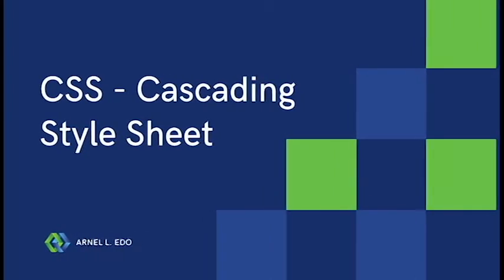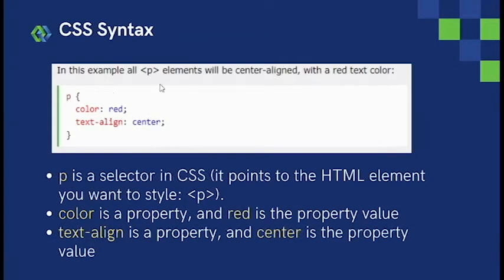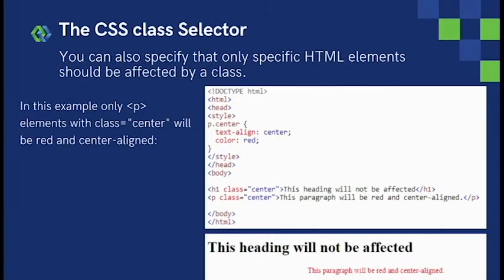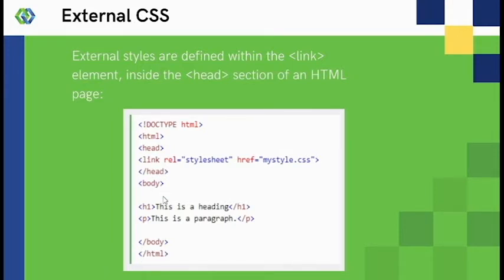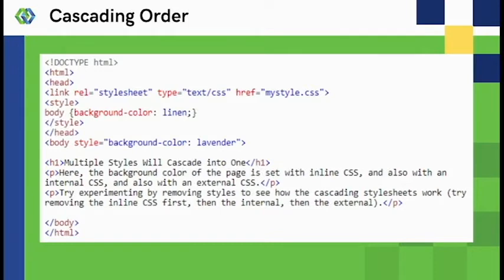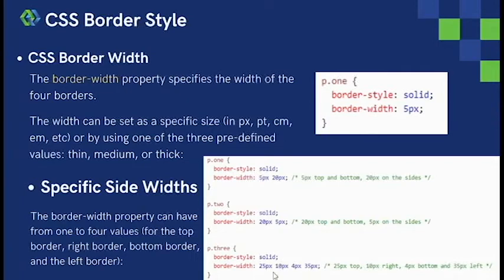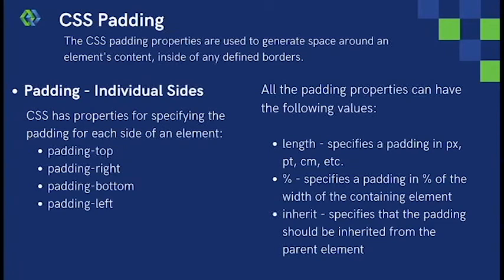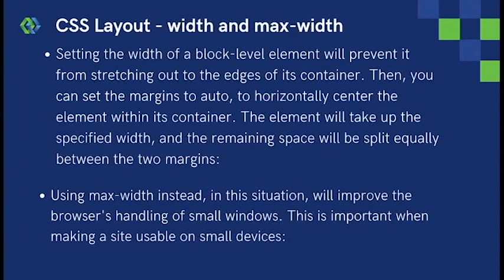Cascading Style Sheet